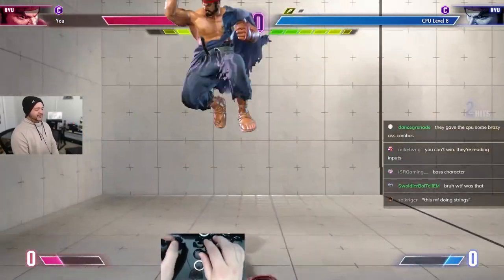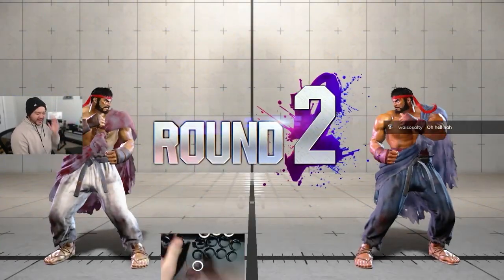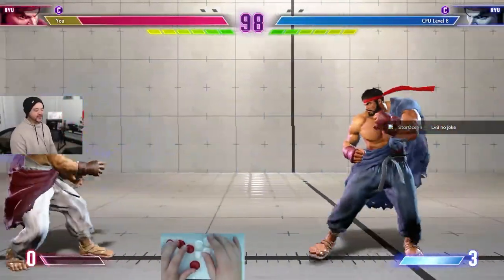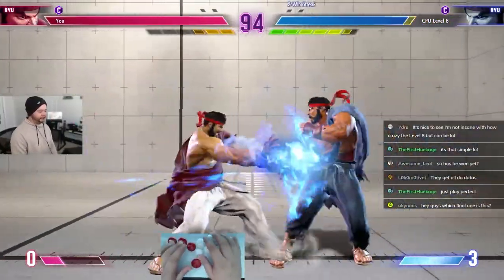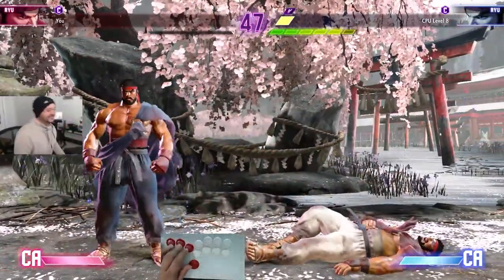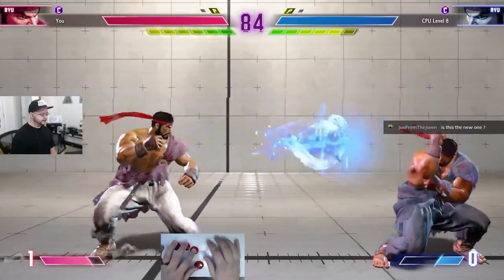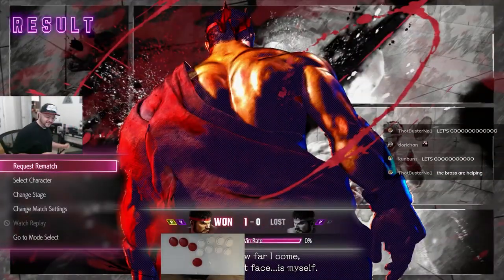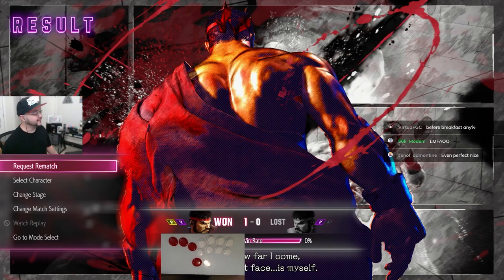CPU LVL 8 BUT 5 STARS!!!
The Street Fighter 6 demo is available now and the CPU lvl 8 is a beast... but there's an even harder challenge that further recedes my hairline at the cost of a couple good laughs.